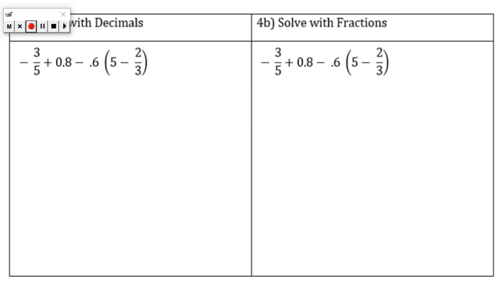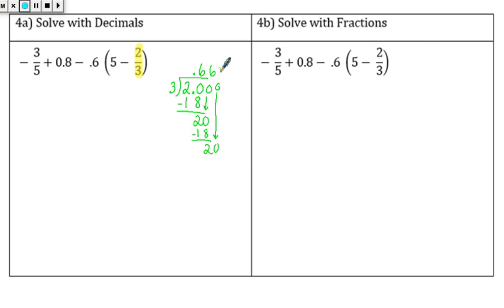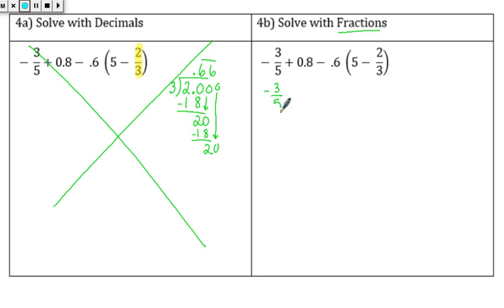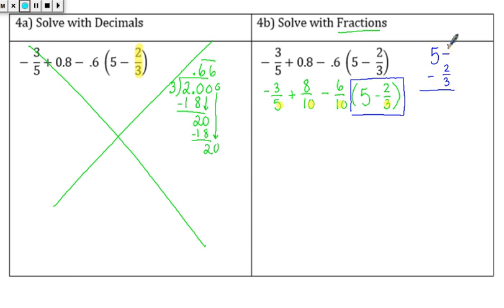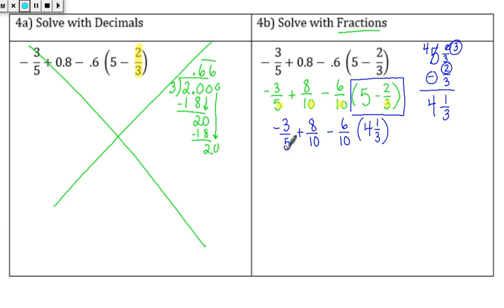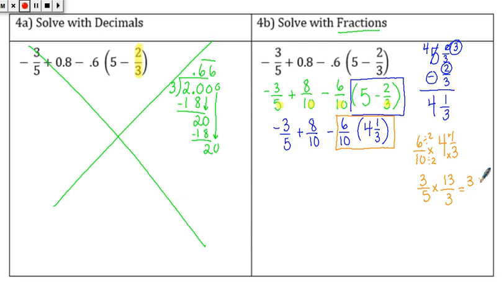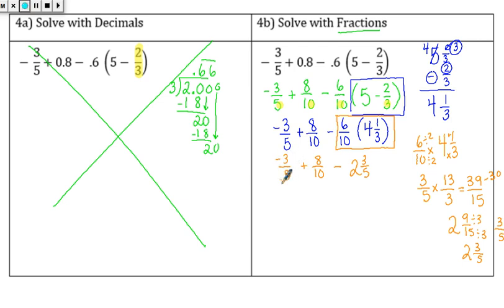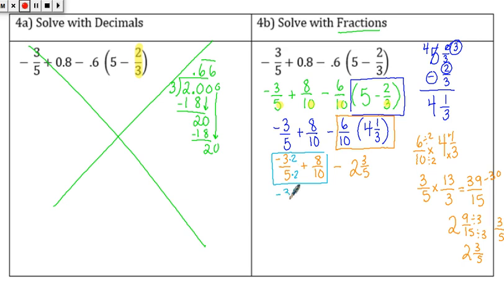Order of Operations #2